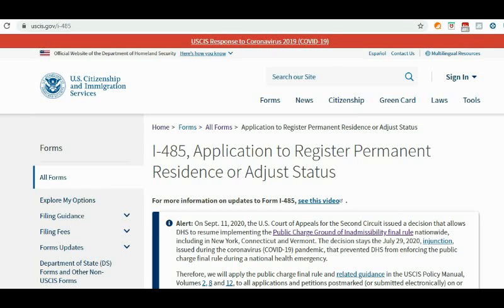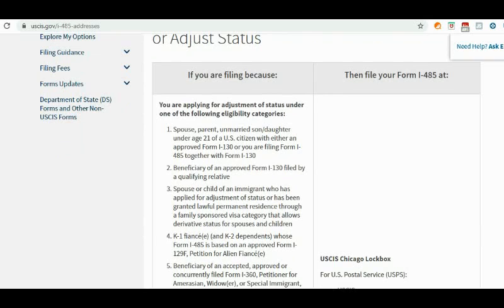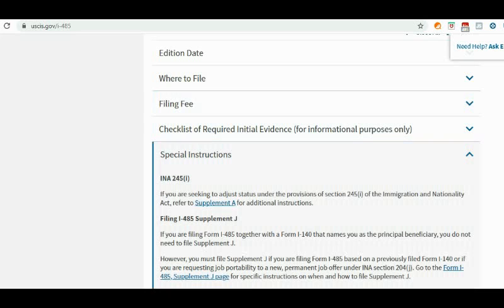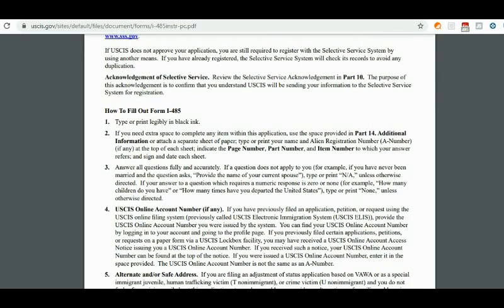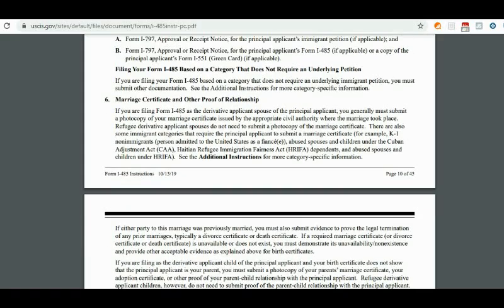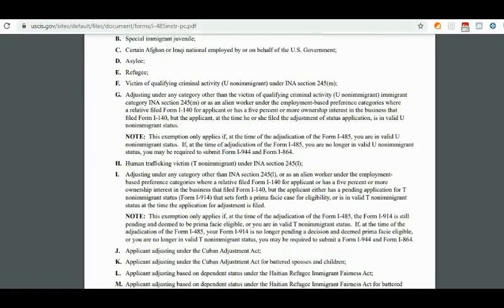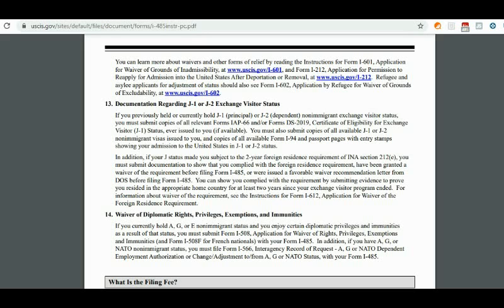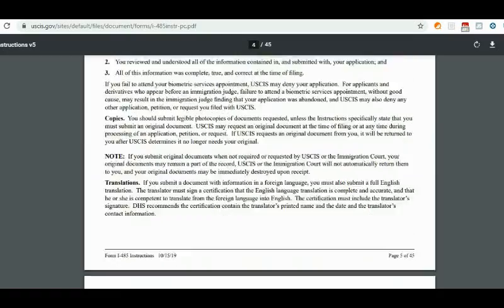I-130 PROCESS #9 | I-485 OVERVIEW (FORM - FEES - INSTRUCTIONS - WHERE TO FILE)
After your I-130 petition is approved and you live in the U.S, the next step is to adjust your status by filing I-485. in this video, i show you the important things you need to pay attention to on the I-485 instruction form and also the fee and where to send the package.